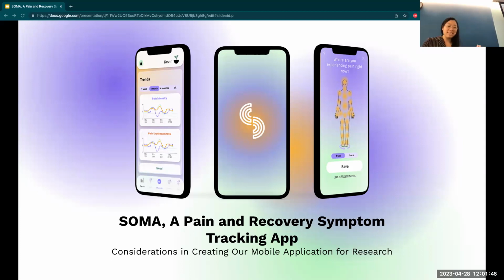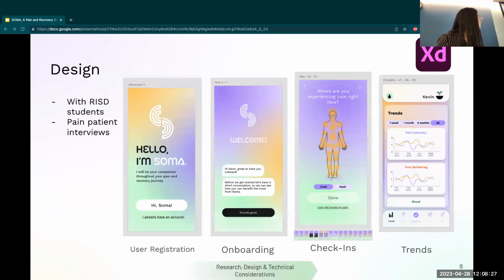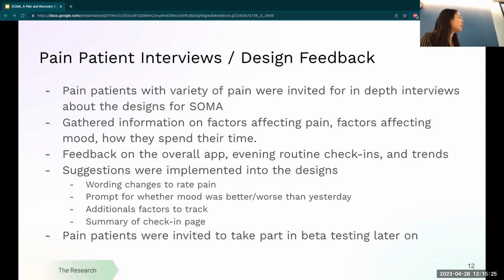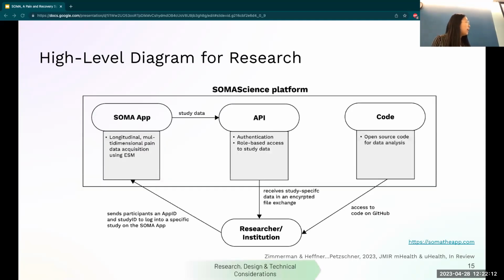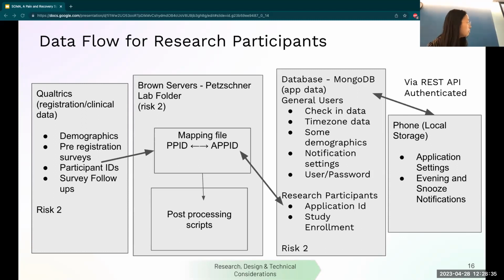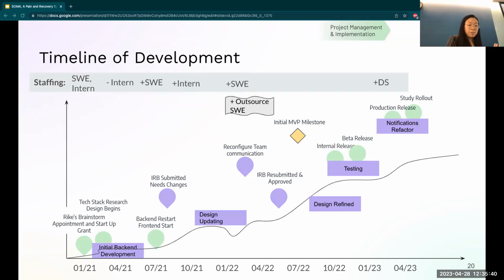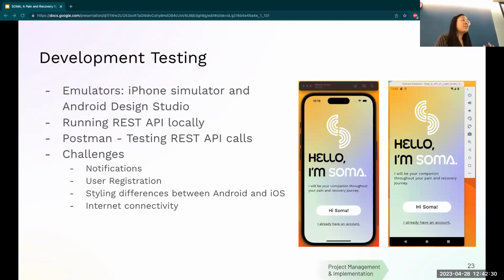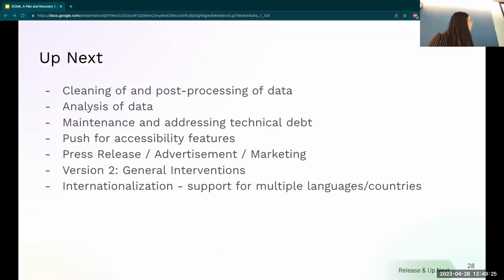DSCoV Workshop: SOMA (04/28/2023)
These are one-hour skills-focused workshops, designed to be hands-on, so bring a laptop if you can. They are open to anyone, and any pre-requisite knowledge or resources will be announced beforehand.

APRIL 28, 2023:
SOMA, A Pain and Recovery Symptom Tracking App - Considerations in Creating Our Mobile Application for Research

PRESENTER:
Ellen Duong Research Software Engineer (OIT)

PREREQUISITES:
None

TARGET AUDIENCE:
Anyone interested in SOMA or interested in developing mobile applications